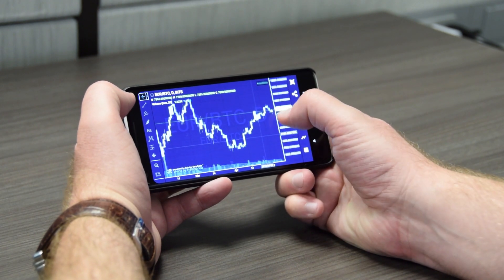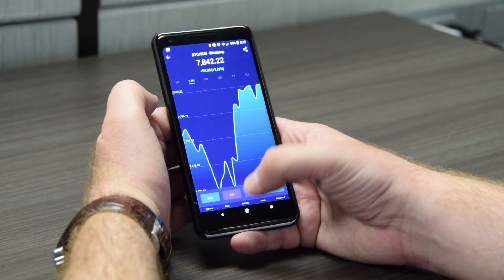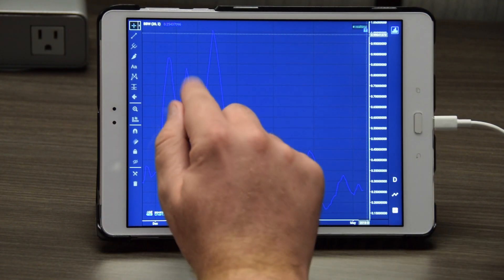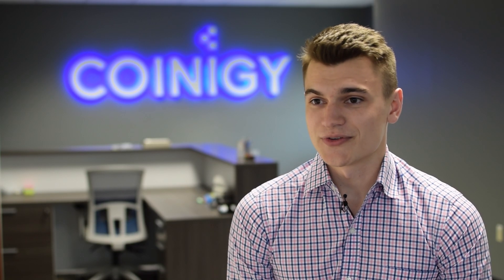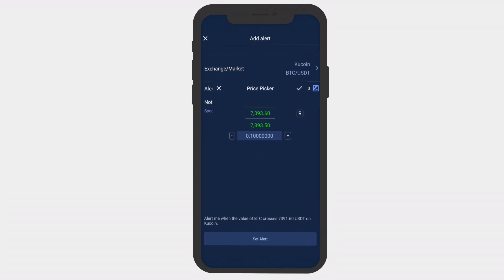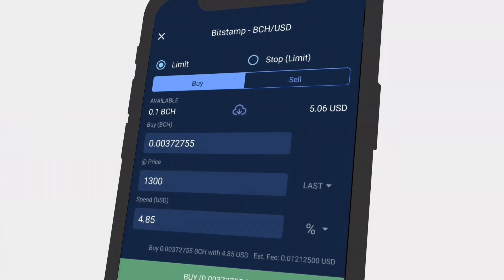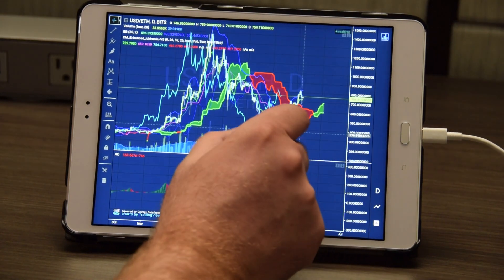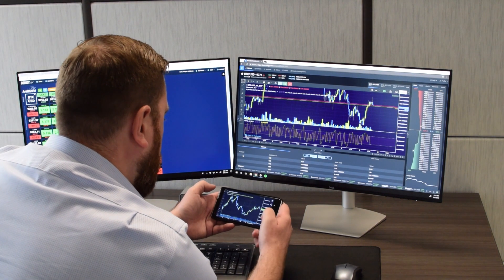Coinigy iOS & Android - Trade Cryptocurrency On The Go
Coinigy is the most comprehensive bitcoin and cryptocurrency trading and portfolio management tool available. With extensive charting tools and real-time market data, no other cryptocurrency app can match Coinigy in its scope, detail, and performance.

Features:

Connect your exchange API accounts to Coinigy and trade directly through a single app.

Automatically import your portfolio from all major cryptocurrency exchanges and hundreds of wallets.

Live streaming price and orderbook data, powered by Coinigy CryptoFeed™

Curated cryptocurrency news updates provided by Coinigy's NewsWire service

One-time setup and your portfolio is available across all your devices, including web.

Customizable interface, you choose what you want to see.

Powerful price alerts available in-app, via e-mail, and SMS (with subscription).

For questions, concerns and help with the app, please visit our Support Portal

A complete rundown of our security policies and procedures are available at the following